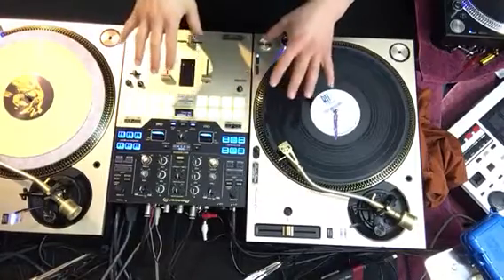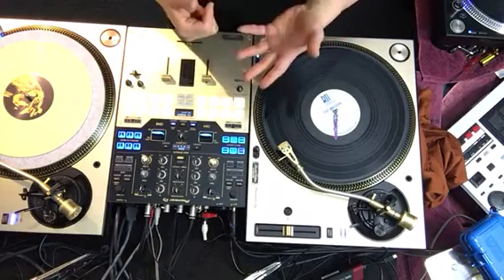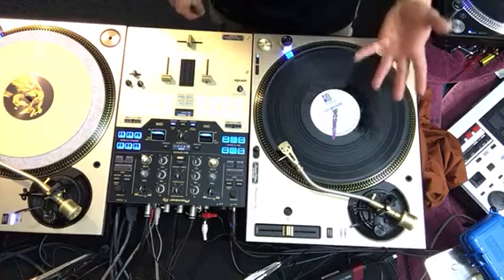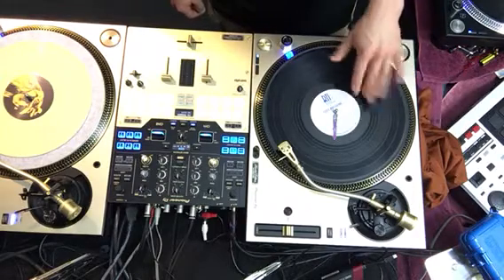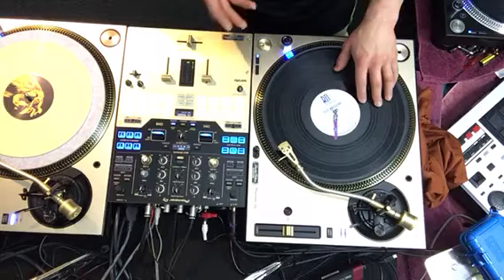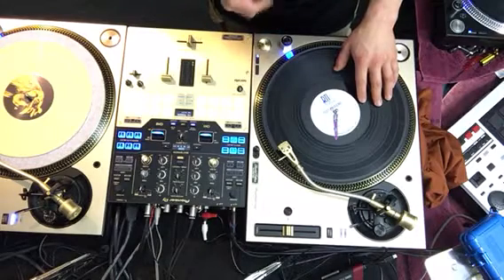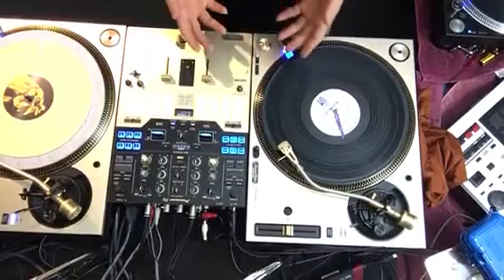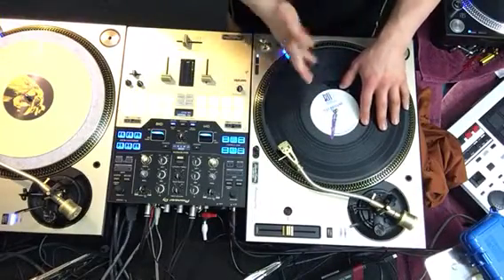Tears and clover tears